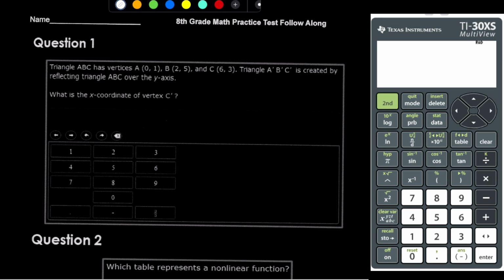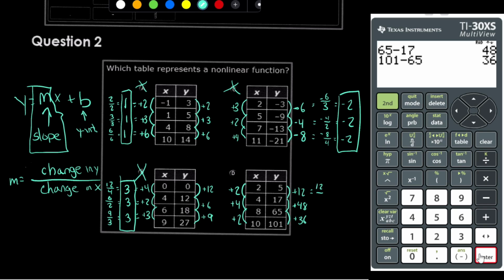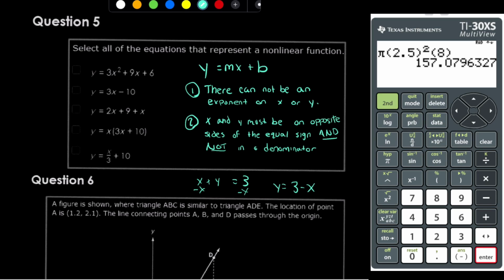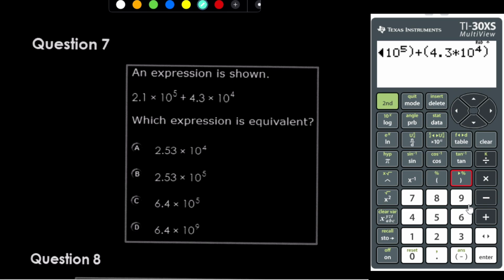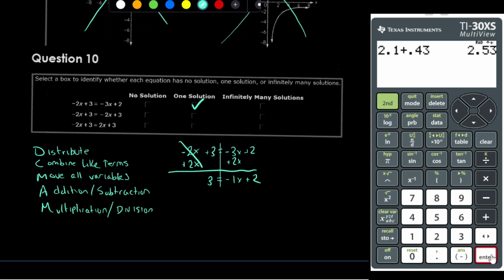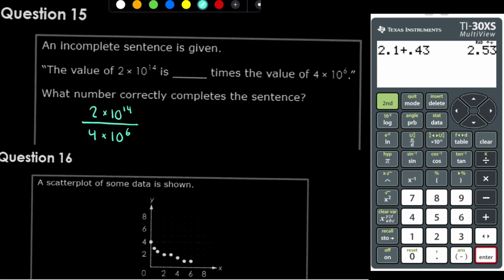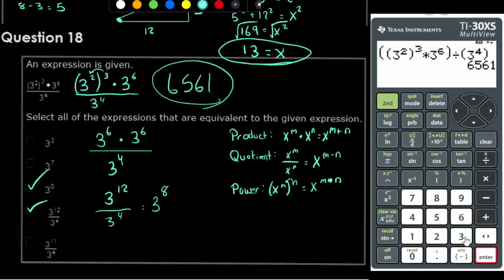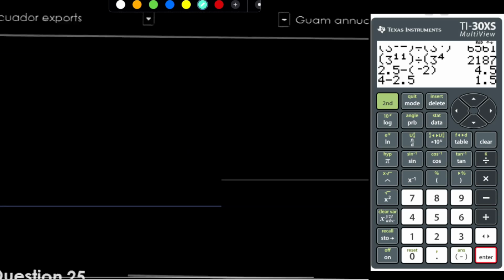8th Grade Practice OST Overview.